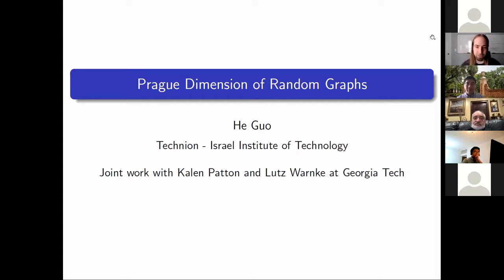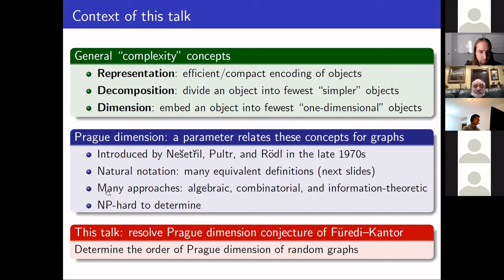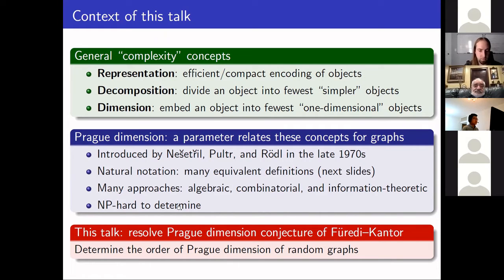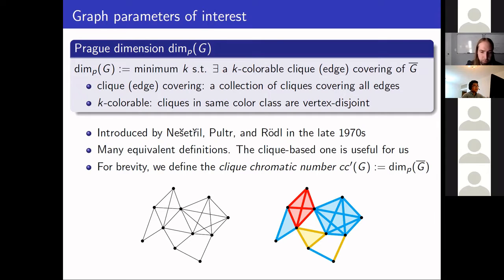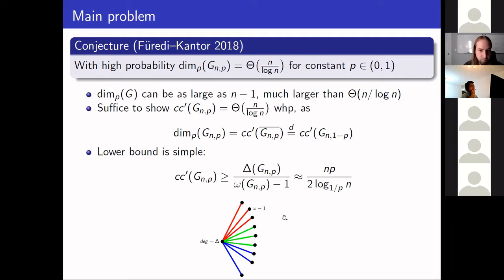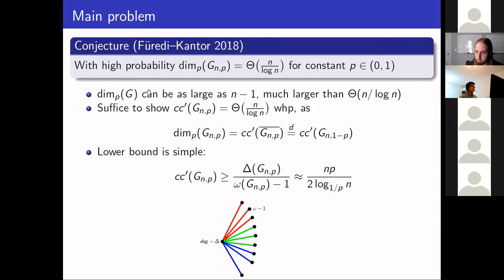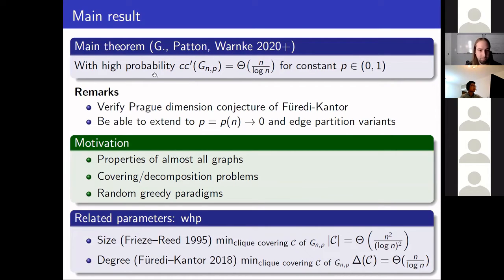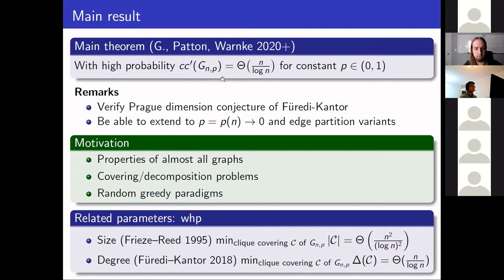He Guo: Prague Dimension of Random Graphs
UofSC Discrete Math Seminar
Date: November 19, 2021
Speaker: He Guo, Dept of Mathematics, Technion
Title: Prague Dimension of Random Graphs